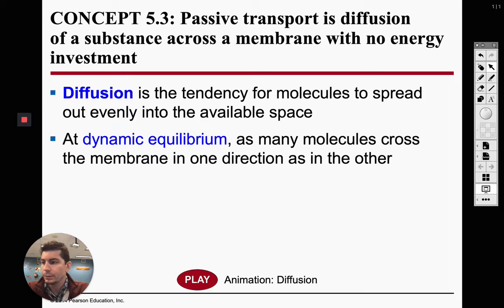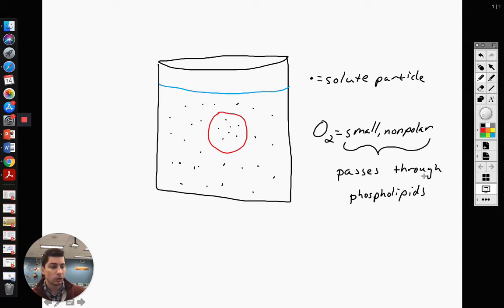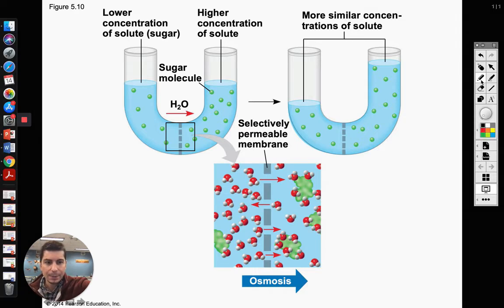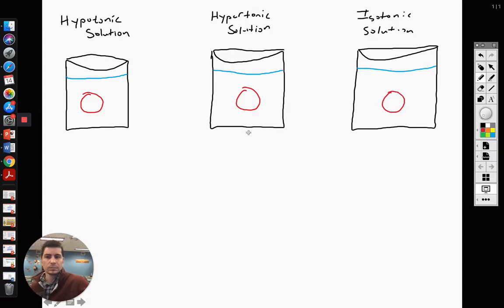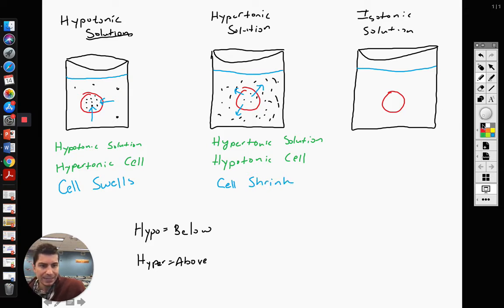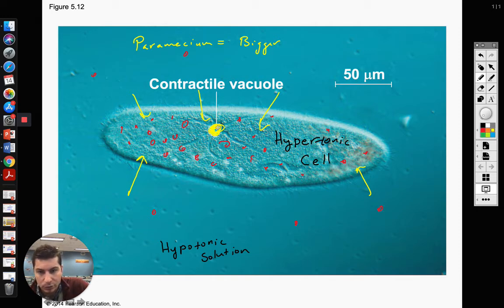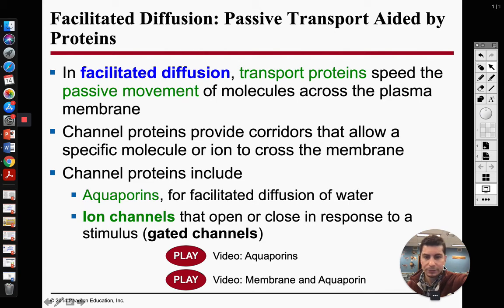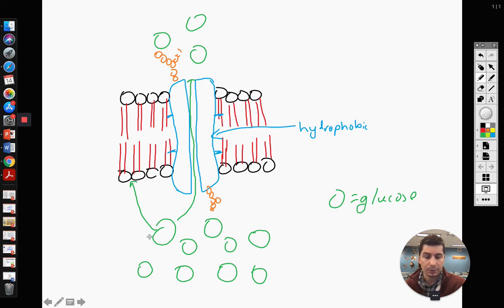Ap Biology #23: Passive Transport